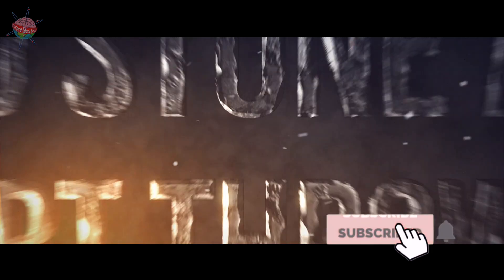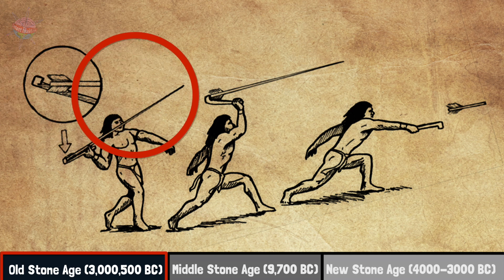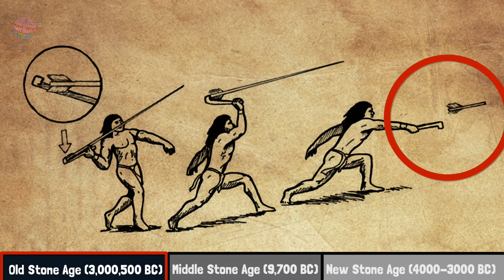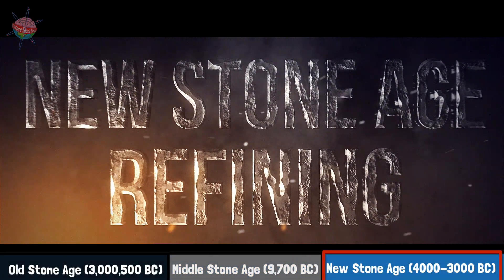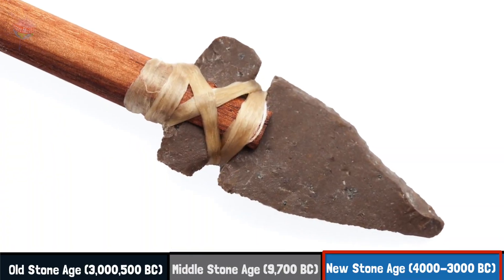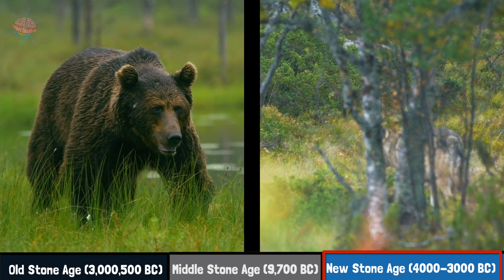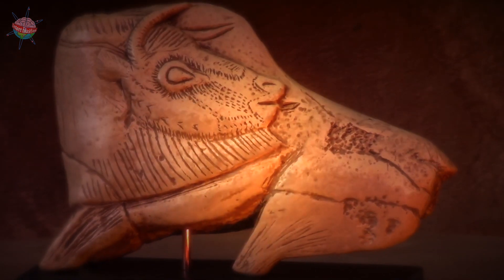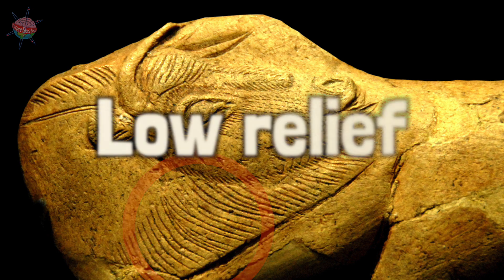Stone Age Weapons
A video that explains and explains how weapons developed over time through the Stone Age.